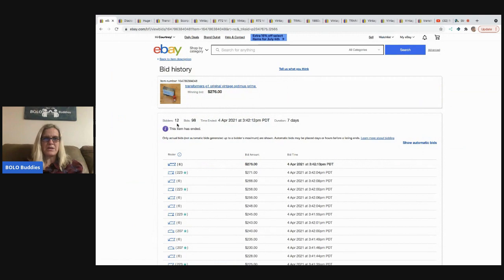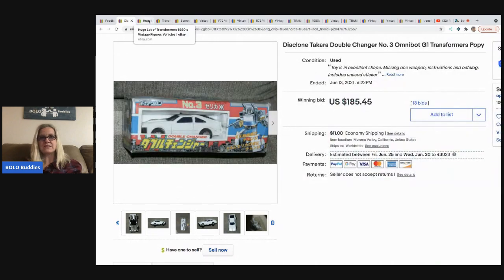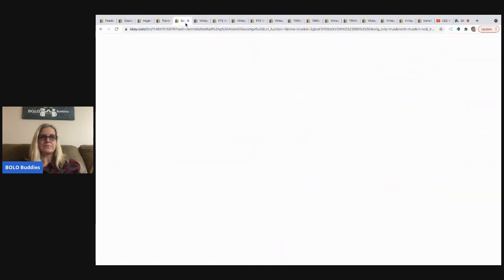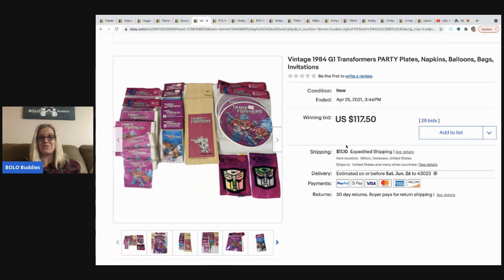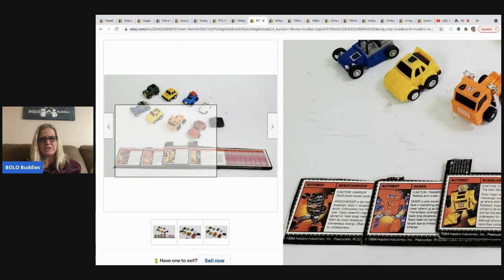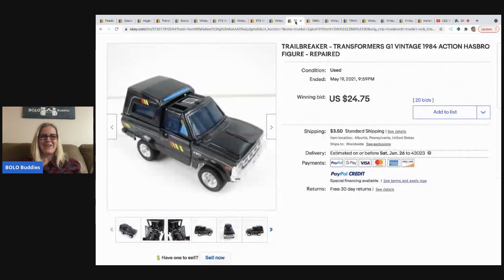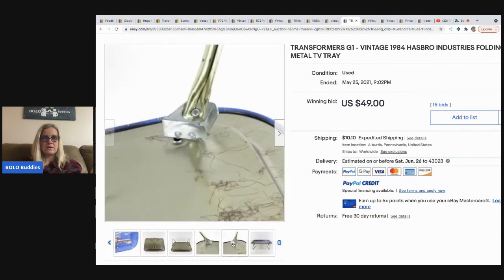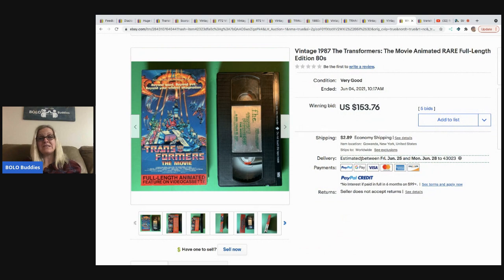Find these items Make Big Money on ebay Vintage Transformers BOLO Category Video